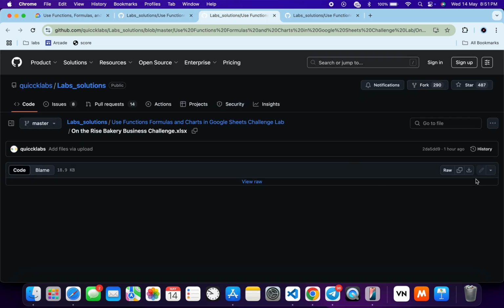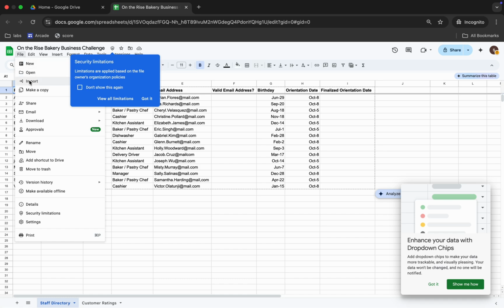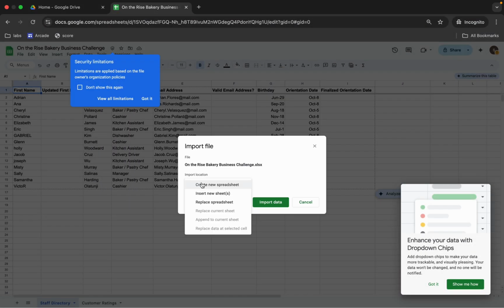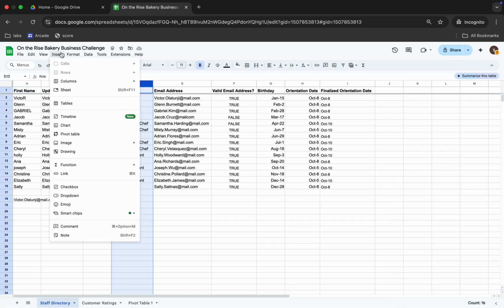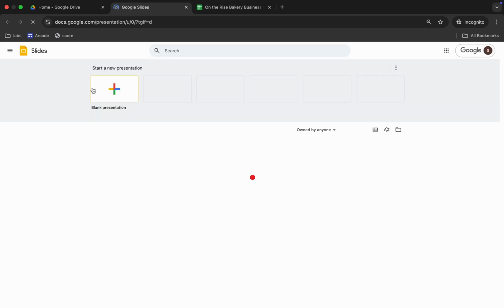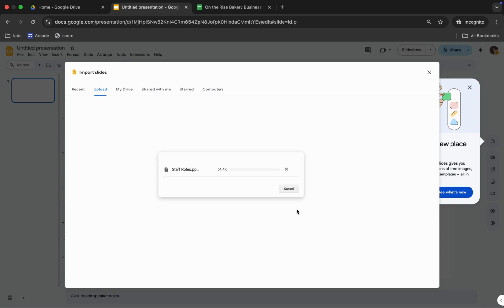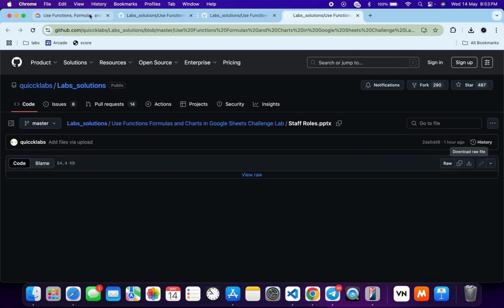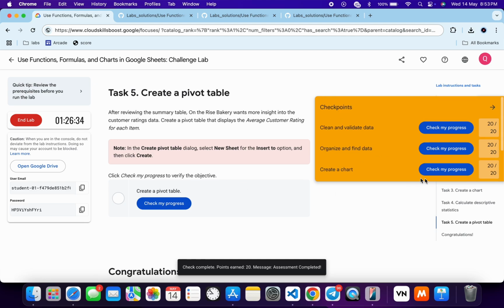[2025] Use Functions, Formulas, and Charts in Google Sheets: Challenge Lab